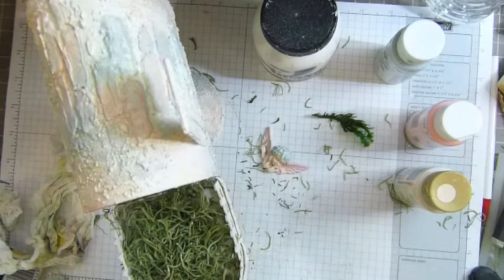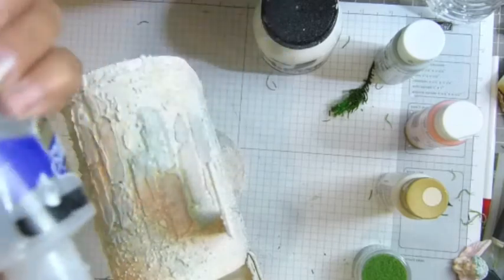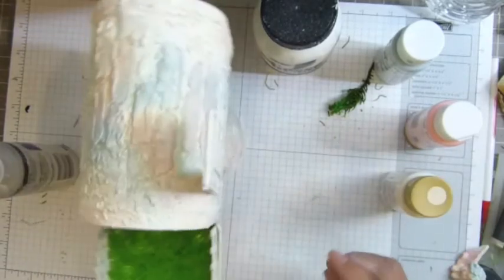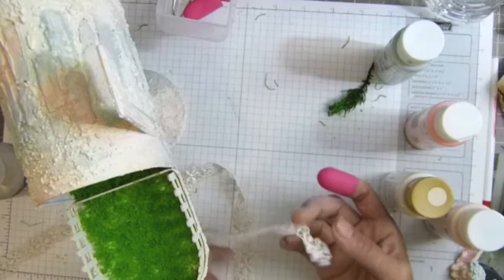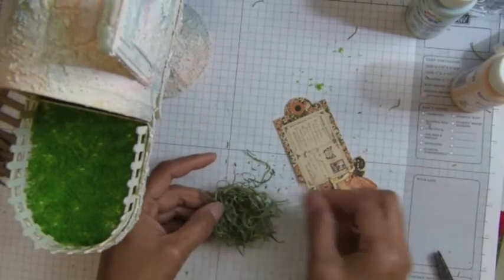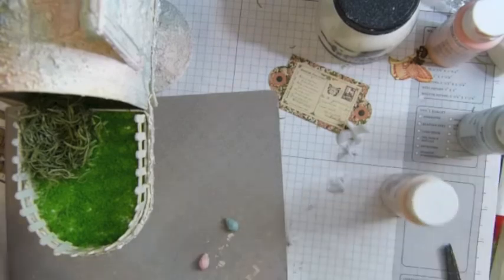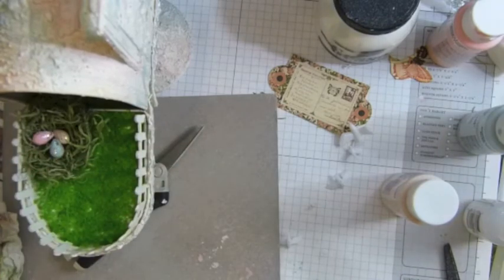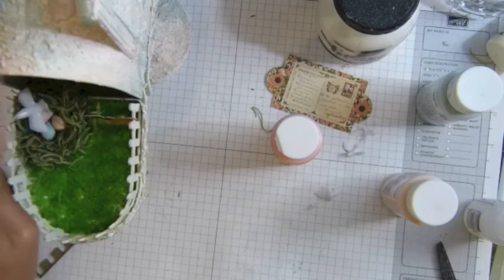Altered mail box tutorial part 3